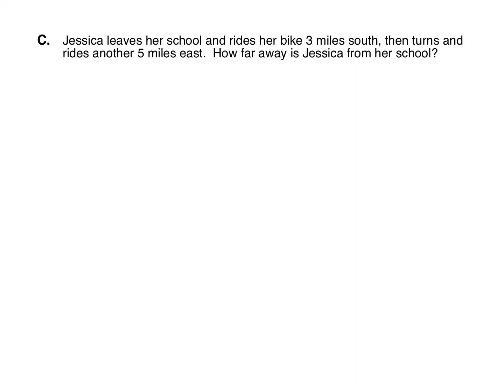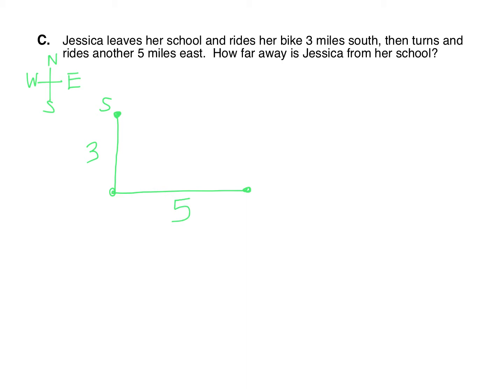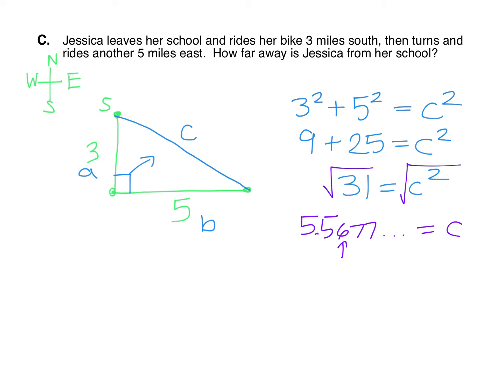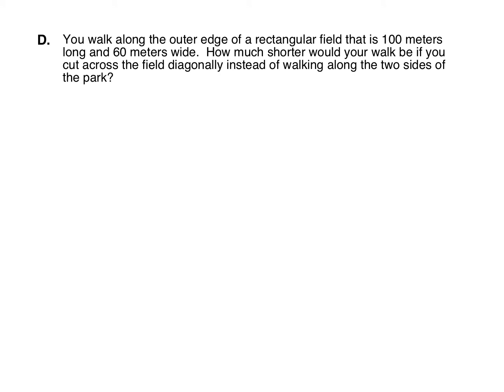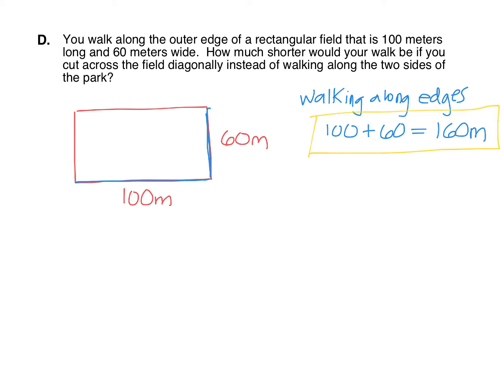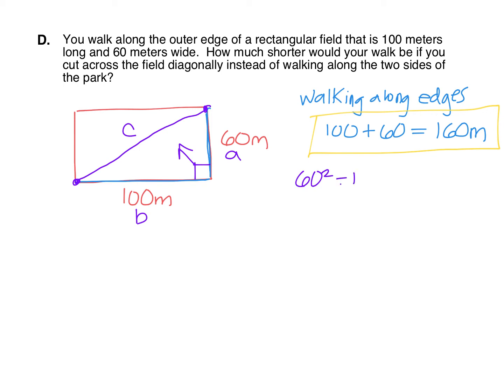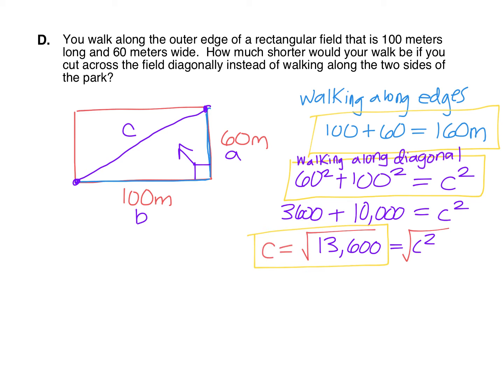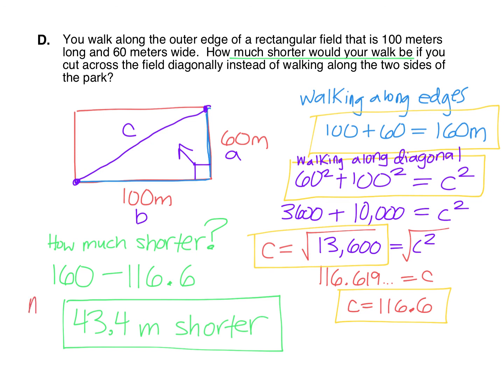7.1 Day 2 Examples 2C & D